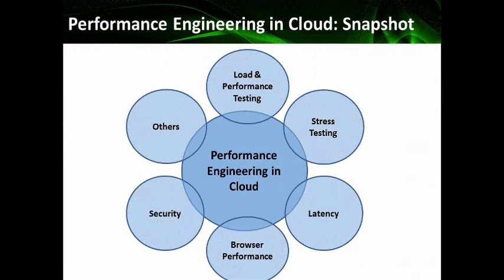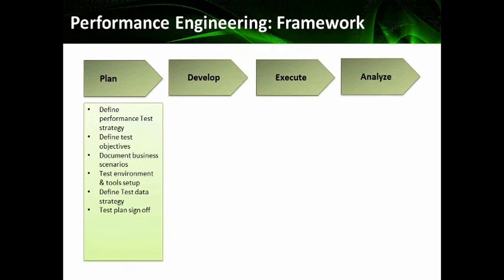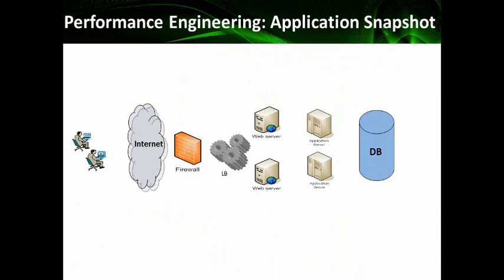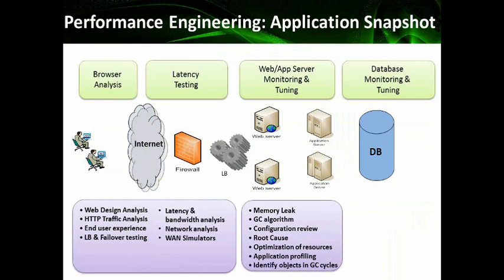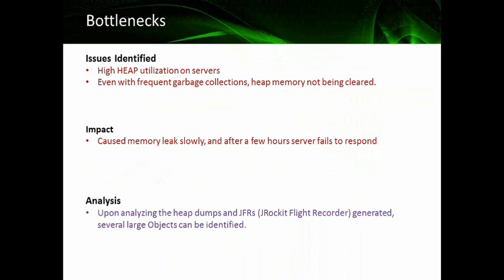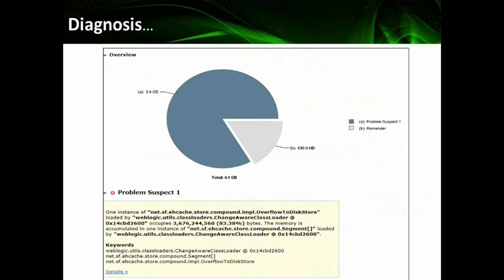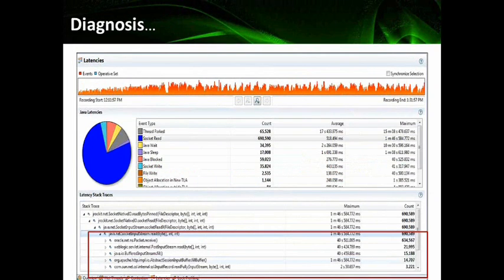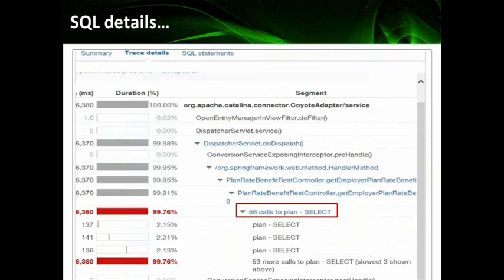Webinar - Performance Engineering in Cloud Environment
This short webinar will explain how you can guarantee application performance in Cloud, while keeping up with ever growing business demands. It will provide an overview of performance engineering in Cloud and a framework to deploy it from an end-to-end perspective combined with the best practices to be adopted.